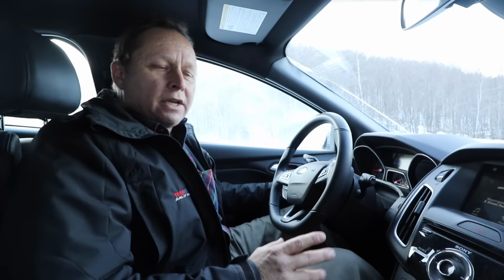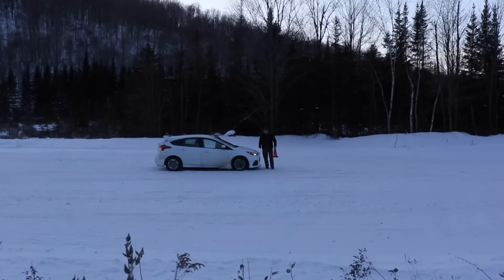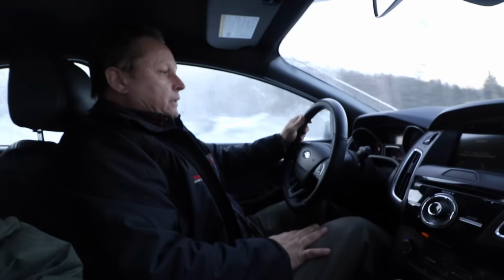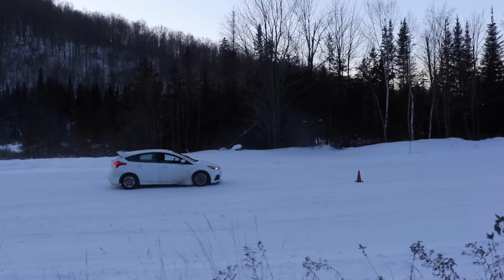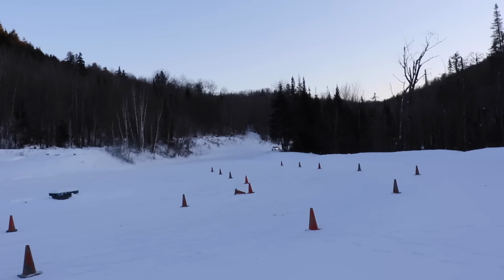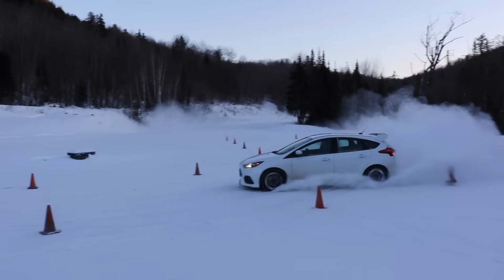Winter Driving With ABS Brakes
Driving tips for making it safely through the winter season in a modern car equipped with ABS brakes.  Several tests conducted, including 40-0 straight line stopping distance with full ABS engagement VS careful braking, and 40mph entry corner test with full ABS VS threshold braking. 40mph to 0 stopping tests with full ABS average 1-1.5 car lengths longer than with the driver braking more gently.  40mph tests into the 90 degree corner were consistently safer and cleaner every time braking carefully than with full ABS engagement.